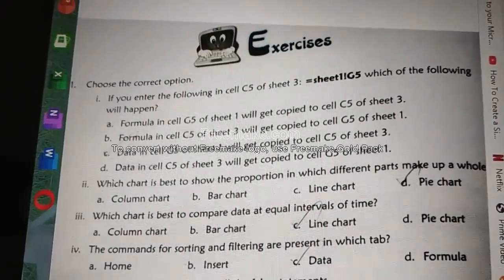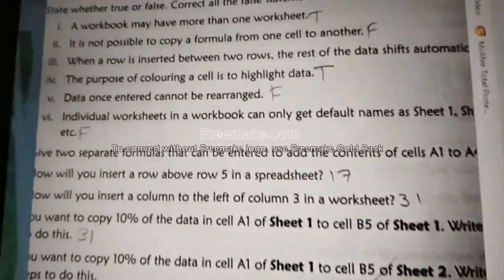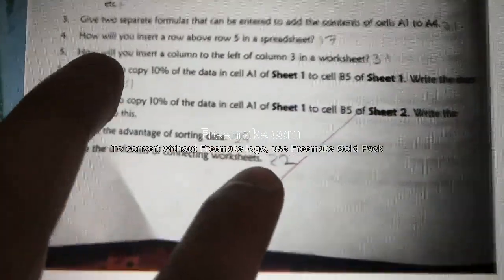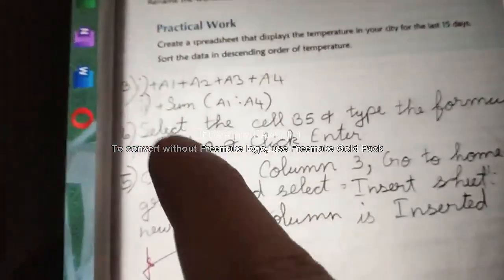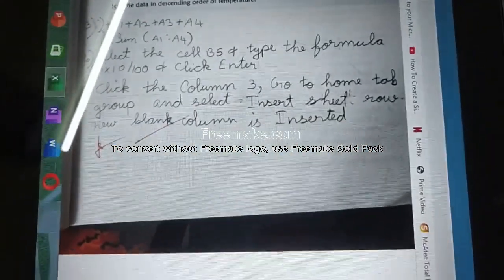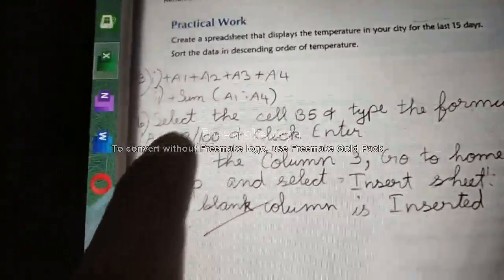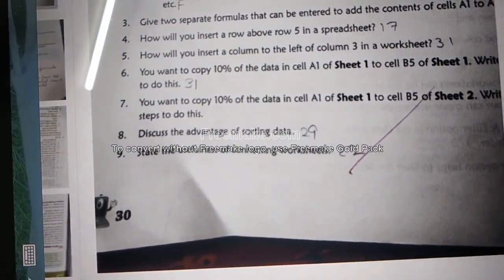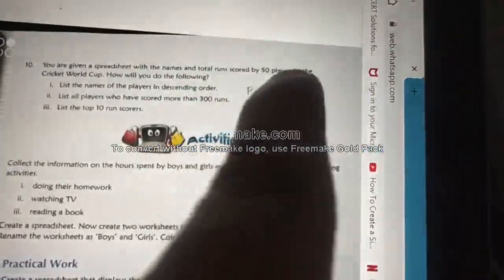BVS CBSE Grade - VII (Computer Science)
Unit - 2 ( Book back)